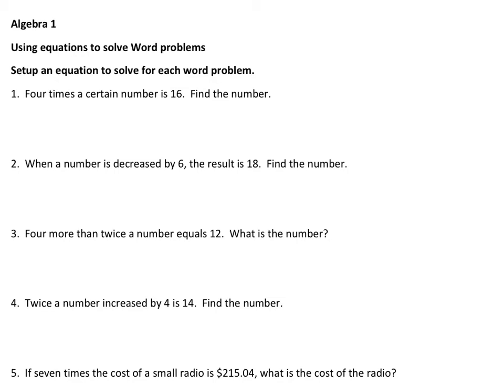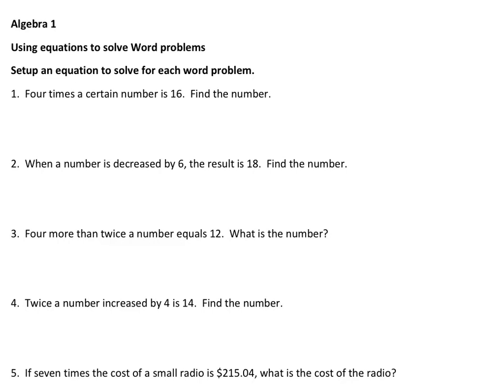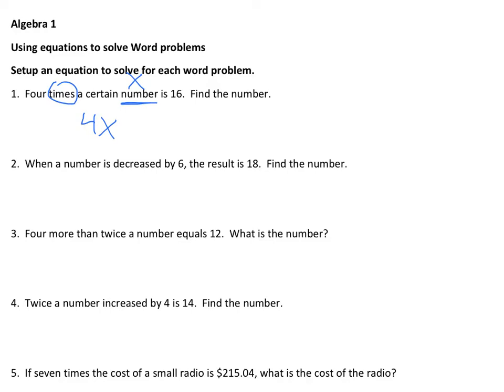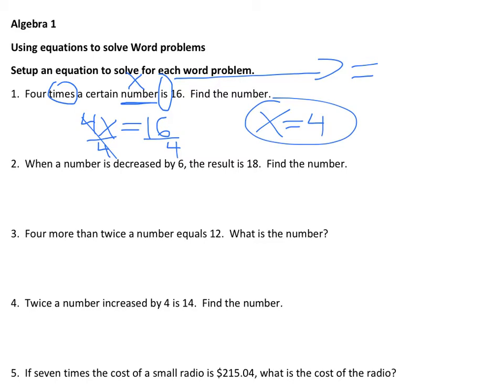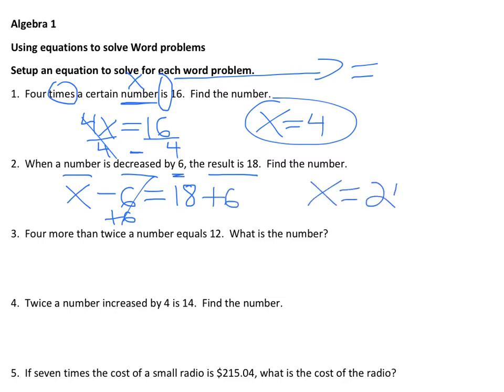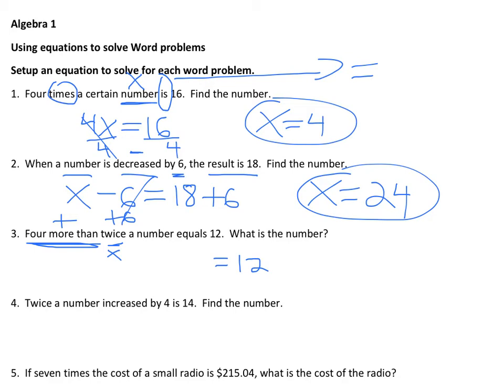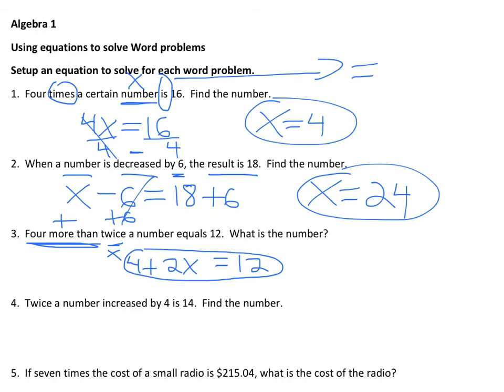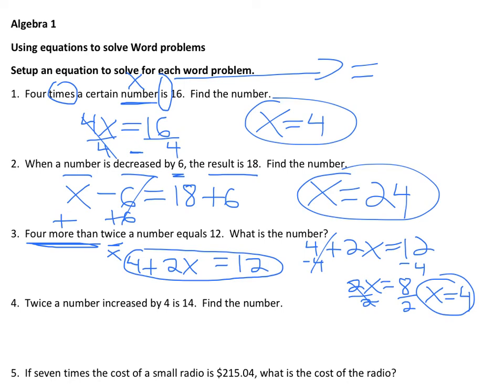solving word problems that involve 1 quantity